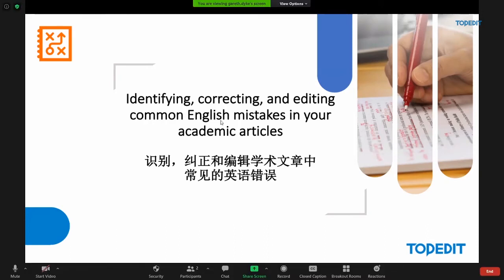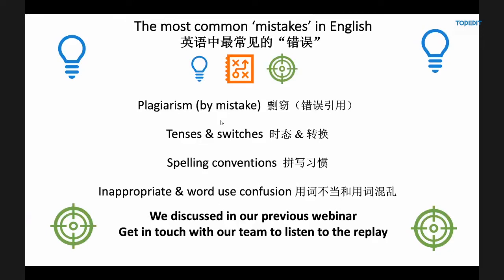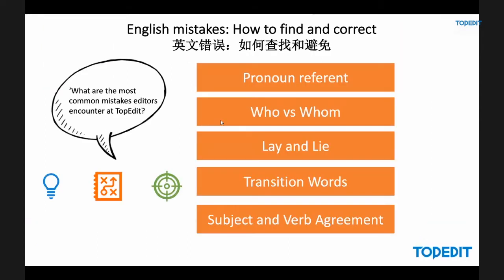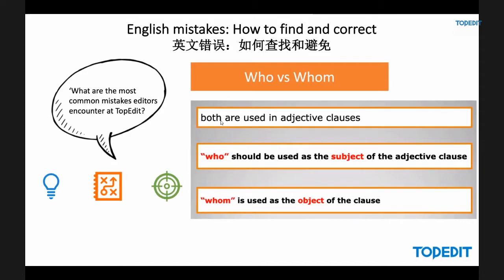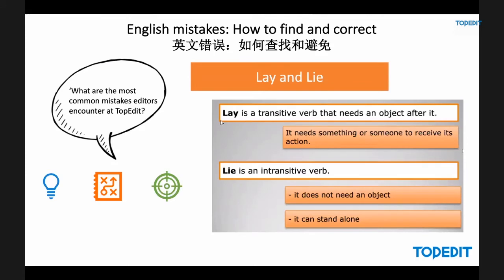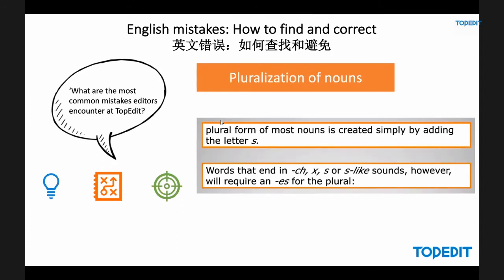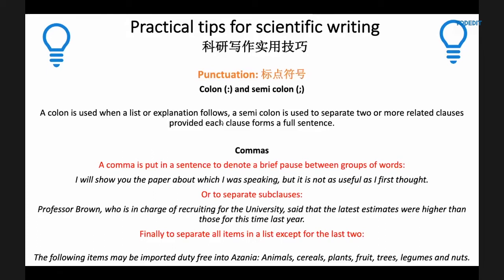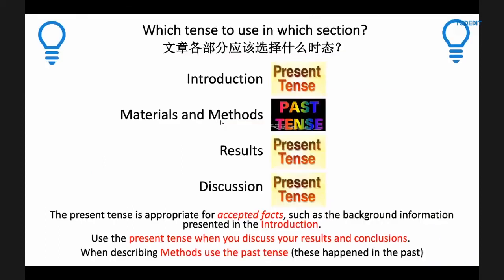Identifying, correcting, and editing common English mistakes in your academic articles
We have huge experience editing academic papers. TopEdit customers often ask the same questions and experience similar issues when writing and publishing in English. This webinar presentation will show you how to identify and avoid many common English language mistakes in your writing.